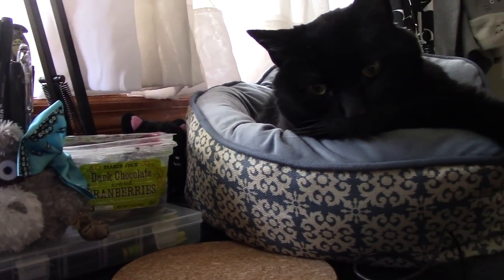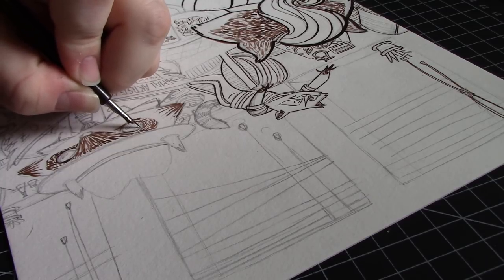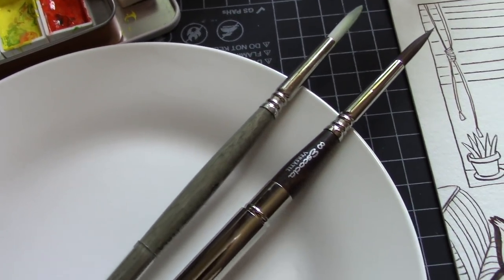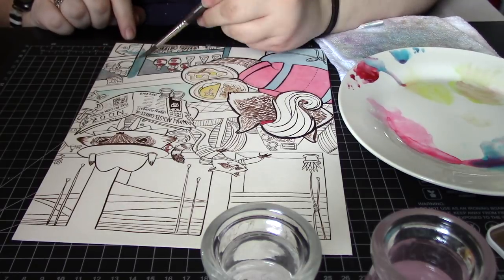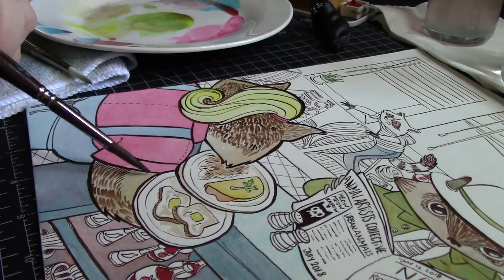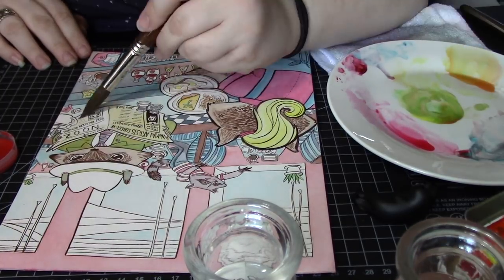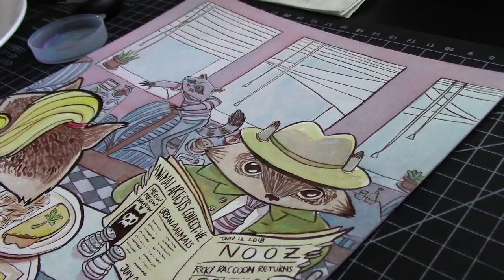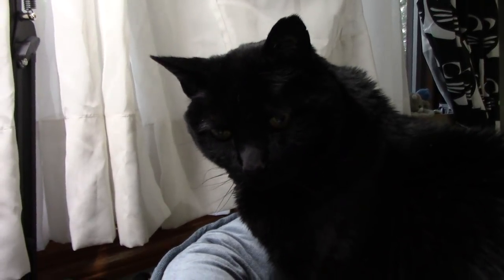Just a totally normal diner scene- AAC urban animals (raccoons!)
The Animal Artist Collective was founded to provide a platform for emerging artists, promote positive messages for animal welfare and conservation, and connect artists to their communities. The original artwork produced for the Animal Artist Collective is always made available for sale and 50% of the proceeds are donated to a non-profit animal conservation organization.

You can purchase this painting to support both urban animals and a working artist

For my piece this month, we will be supporting The Schuylkill center for environmental education.    To find out more about them, go

You can be part of the community! Join us on Facebook, Instagram, and/or to get to know the artists, our conservation efforts, and even vote on the upcoming themes!

Materials Used:

M Graham Watercolors:
(the three colors Arleebean gave me are in this set)
(The quinacridone rose I added)

Brown india ink

Escoda versátil brush

Fluid 100% cotton watercolor paper

White gel pen

Dip pens

My camcorder
My microphone

Music